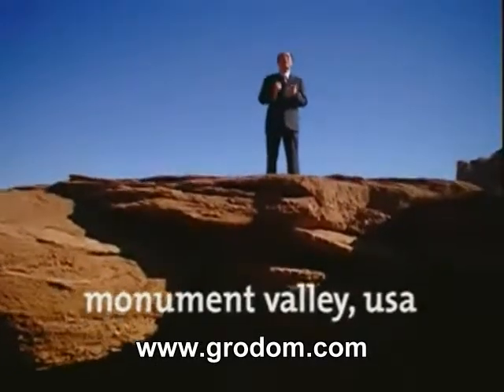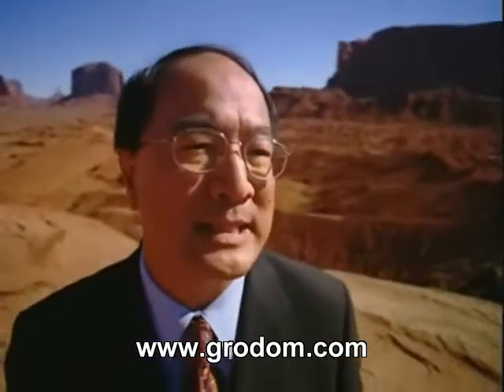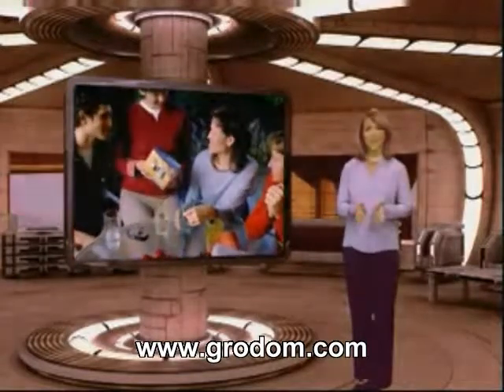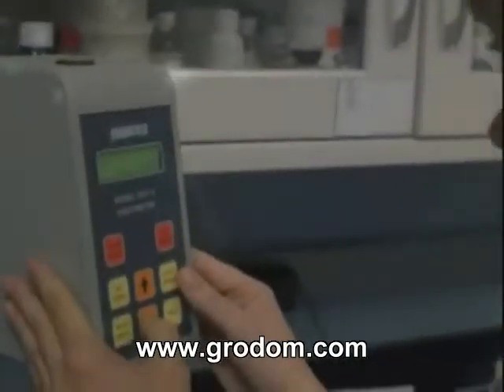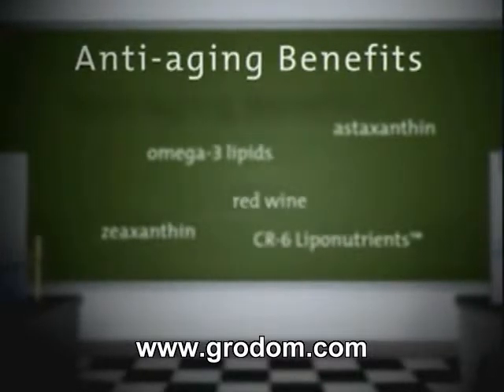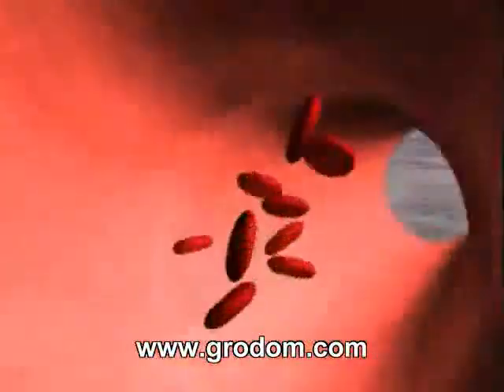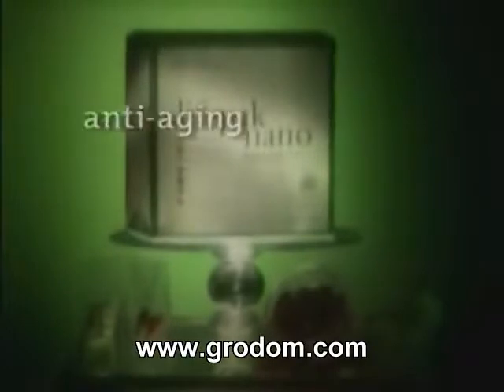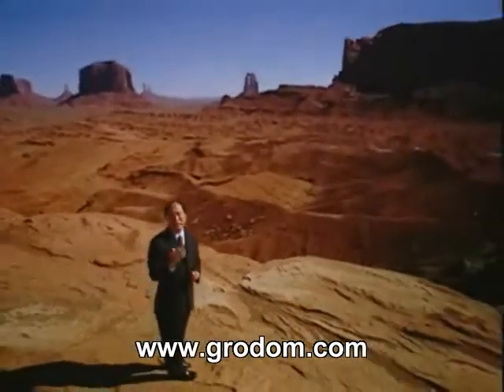protect your health today and throughout your for 15% off online only!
Lifepak® nano helps protect your health today and throughout your
lifespan with superior benefits as an anti-aging program. This proprietary
formula protects DNA and cells.